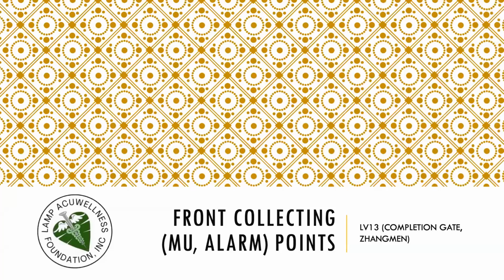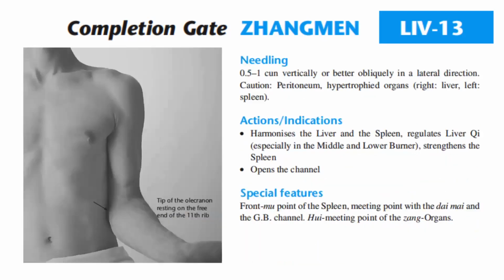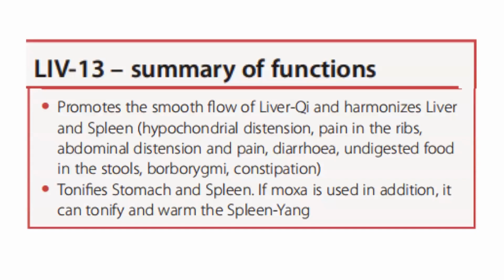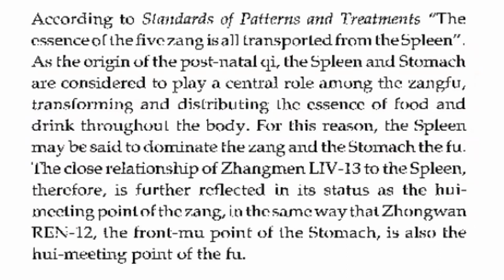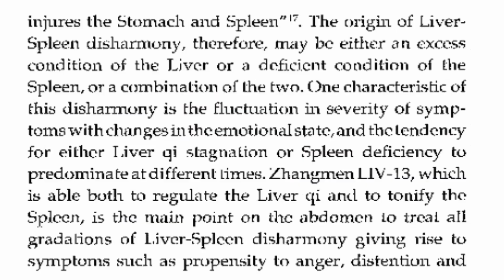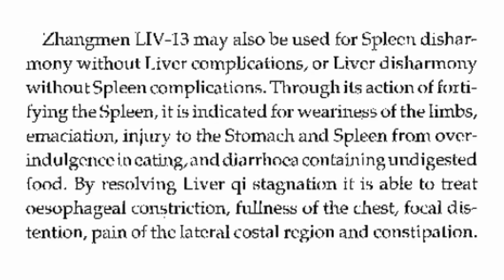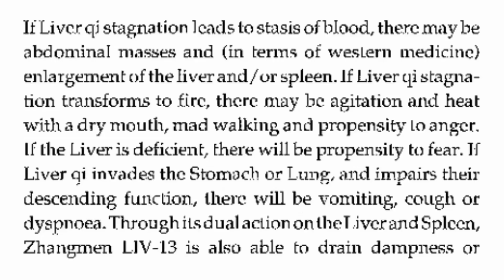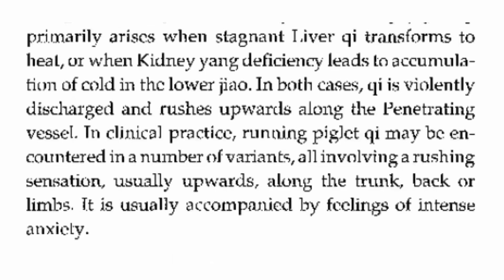TONIFICATION AND SEDATION POINTS ACCORDING TO FIVE ELEMENTS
The Five Transporting points are also used according to their Five-Element character. This was established in the ‘Classic of Difficulties’ for the first time. In chapter 64 it says that the Yin channels’ Well point belongs to Wood and the Yang channels’ Well point belongs to Metal.

The use of the Five Transporting points according to their Five-Element character is discussed in chapter 69 of the ‘Classic of Difficulties’, with the terse advice: ‘In case of Deficiency tonify the Mother, in case of Excess drain the Child.

Following this principle and keeping in mind the Generating Cycle of the Five Elements, in case of Deficiency of a channel we can choose the point on that channel corresponding to the ‘Mother’ Element in order to tonify it. In case of Excess, we would choose the point corresponding to the ‘Child’ Element in order to drain it. For example, if the Liver is deficient, the Liver belongs to Wood, Water is the Mother of Wood, we therefore select (and reinforce) the point LIV-8 Ququan, which corresponds to Water. If the Liver were in Excess, we would choose (and reduce) the point LIV-2 Xingjian corresponding to Fire, as Fire is the Child of Wood.

In accordance with this theory, therefore, every channel has a tonification and drainage point corre- sponding to its Mother and Child Element, respectively. It must be stressed, however, that the needle technique is all important when tonifying or draining (i.e. reinforcing method to tonify and reducing method to drain); in other words we cannot rely only on the tonification or drainage character of a point, in order to tonify or drain.